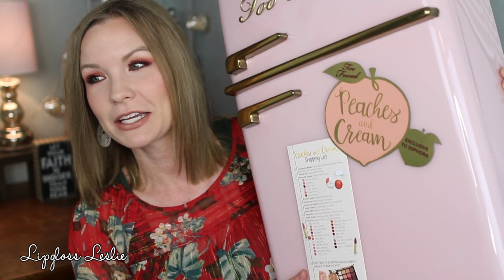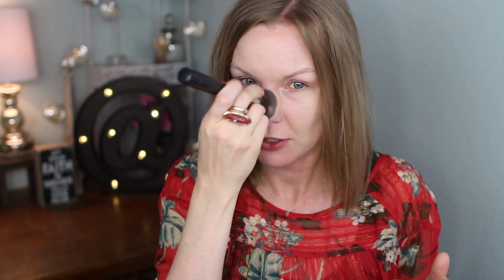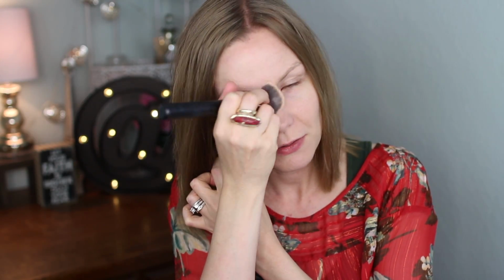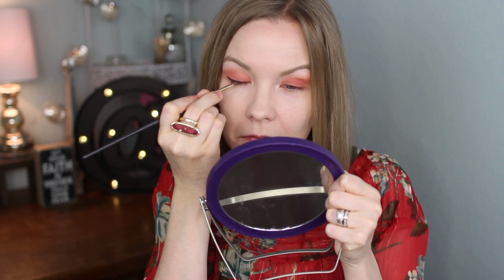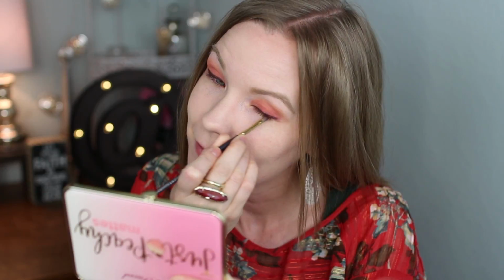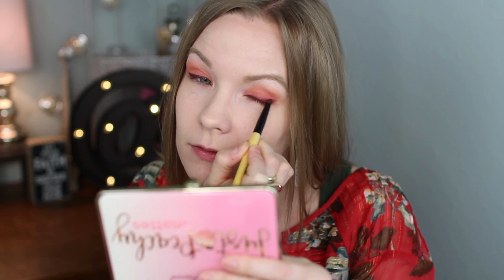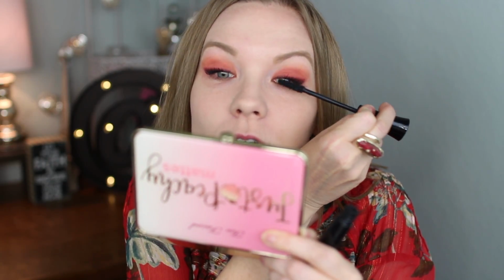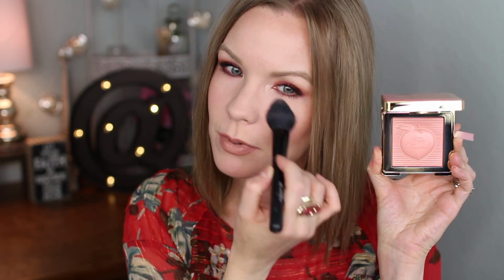Too Faced Peaches and Cream Collection! Get Ready with Me & Review! | LipglossLeslie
Hey guys!! Happy Tuesday! In case you're eyeing some of the Too Faced Peaches & Cream collection during the VIB Sale, I thought I'd post my video on the collection!! :) What are your favorites from the Peaches & Cream collection?

IMPORTANT INFO:
Products Mentioned:
Too Faced Cooling Matte Skin Perfecting Primer*
Too Faced Peach Perfect Comfort Matte Foundation in Snow*
Wet N Wild Eyeshadow Primer
NYX Cosmetics Tame N Frame Tinted Brow Pomade in Blonde
NYX Cosmetics Micro Brow Pencil in Taupe
Too Faced Just Peachy Palette
Laura Geller Inkcredible in Brown Eyed Girl QVC for sets
IT Cosmetics Superhero Mascara
IT Perfecting Lighting Radiant Touch Magic Wand in Radiant Light*
Mac Pro Longwear Concealer in NW20
Too Faced Peach Perfect Mattifying Loose Setting Powder*
Laura Geller Inkcredible in Rose Gold - QVC for sets
Covergirl Clump Crusher
Too Faced Bronzed Peach Melting Powder Bronzer in Toasted Peach*
Too Faced Peach My Cheeks in So Peachy*
Too Faced Sweetie Pie Radiant Matte Bronzer*
Too Faced Peach Frost Melting Powder Highlighter in Happy Face*
Too Faced Peach Peach Kiss Moisture Matte Long Wear Lipstick in Doll Face, Sunday Funday, Drunk Dial*
Too Faced Peach Blur Translucent Smoothing Finishing Powder*
Too Faced Peach Mist Mattifying Setting Spray*

Beauty Junkees Flat Angled Kabuki Brush
Mac 266
Cozette D220
Sigma Concealer F70
Beauty Junkees Mini Angled Brush
Wet N Wild Angled Brush
Makeup Geek Cheek Highlighter Brush
BH Cosmetics #10 Brush

What I’m Wearing:
Top: Kohls clearance last year